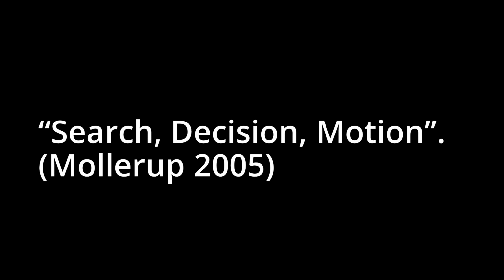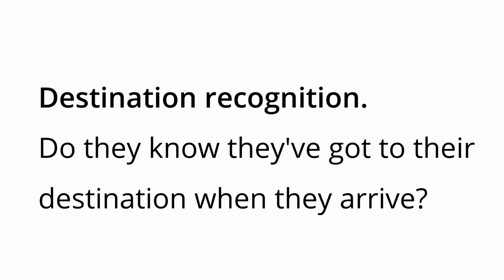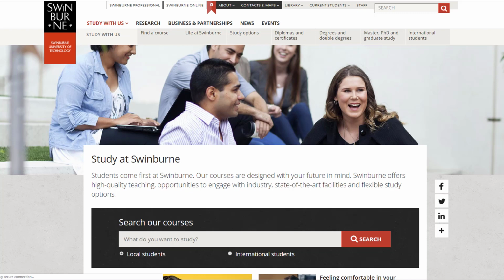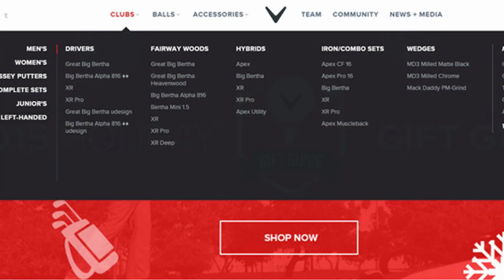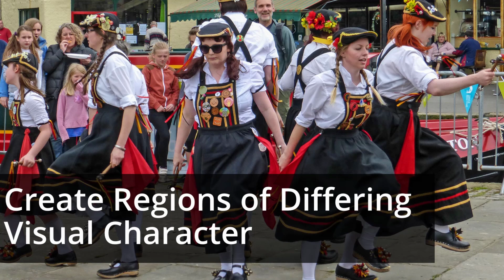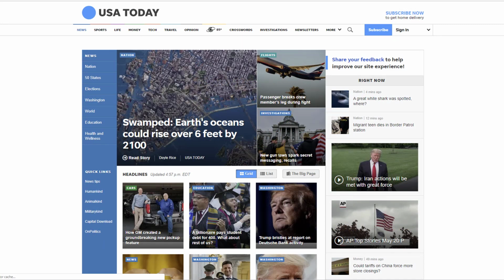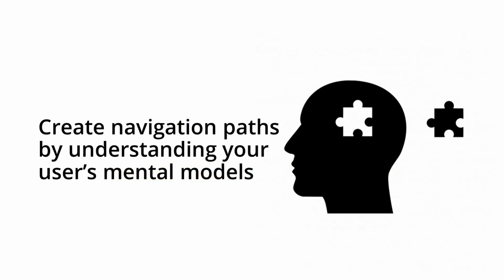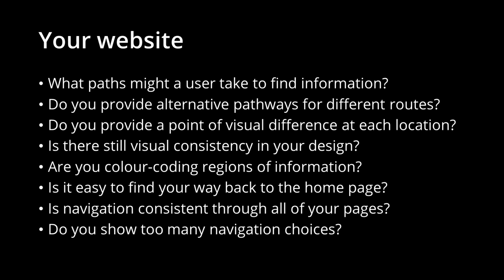DCO20004 Web Design - Wayfinding and wayshowing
This video gives tips on wayfinding and wayshowing techniques in web design.